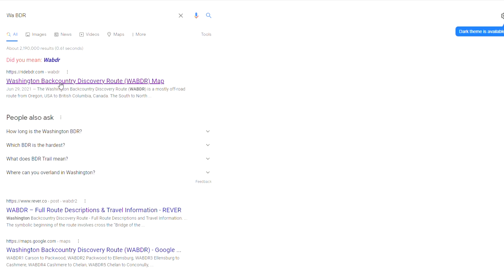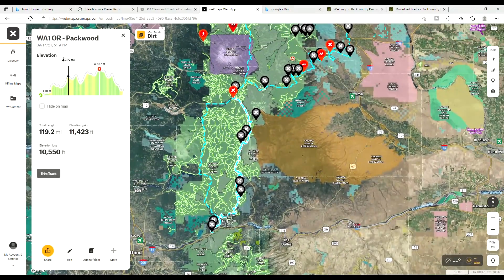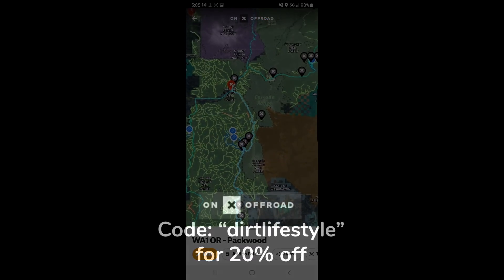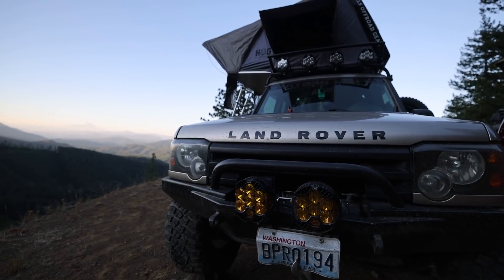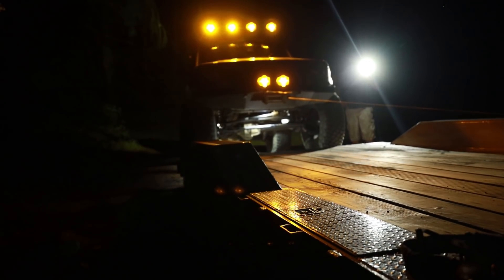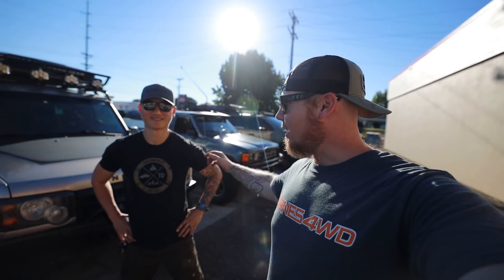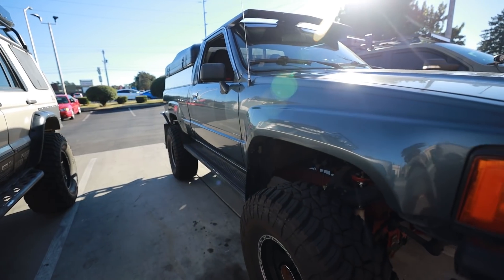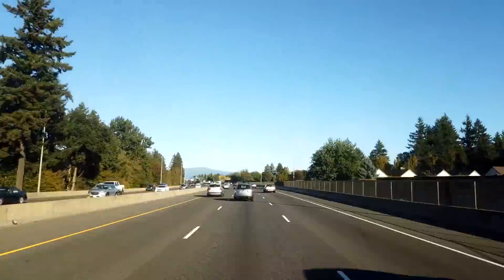Broke down on the WA BDR.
It was bound to happen eventually!
This old luxury SUV with a couple hundred thousand miles on the odometer has seen better days unfortunately lol. But aside from popping the line on the Transmission cooler this was a great trip. This part of the BDR is unbelievably easy and could be done in just about any stock 4x4. But if you decide this trip is for you make sure you clean it up as you go. Find trash that isn't yours, bury your poop and make sure we can keep this land open for future generations.
and throw a couple shekels their way. They did a great job putting together all these routes. If you want some good navigation software, I highly recommend ONX off-road.
More Land Rover Discovery 2 off-road videos in the near future!